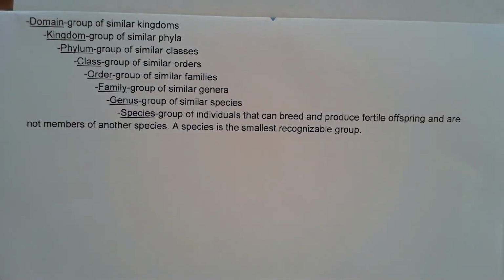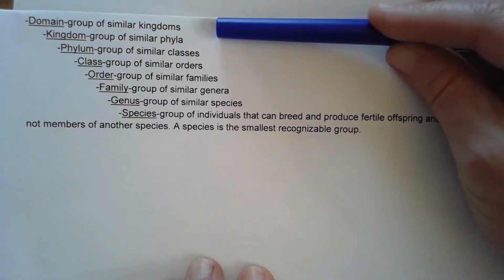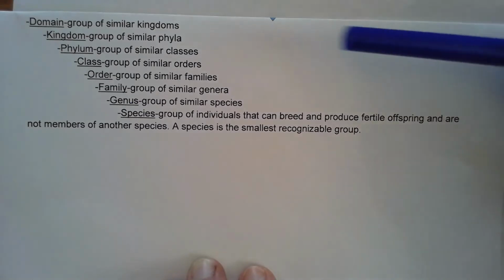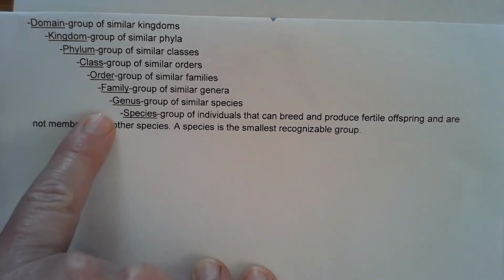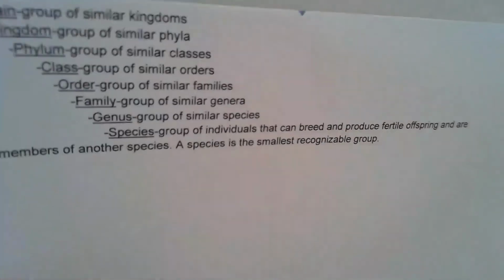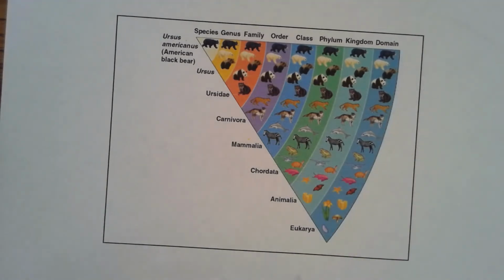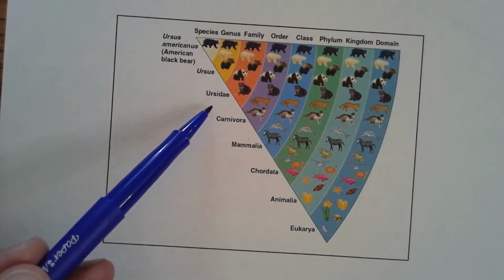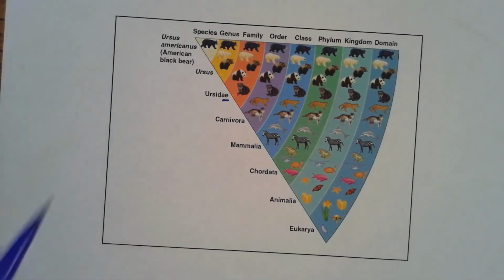Hierarchy of Taxonomic Terms